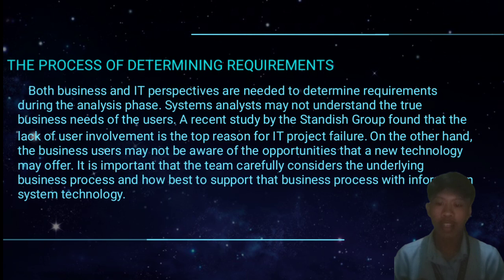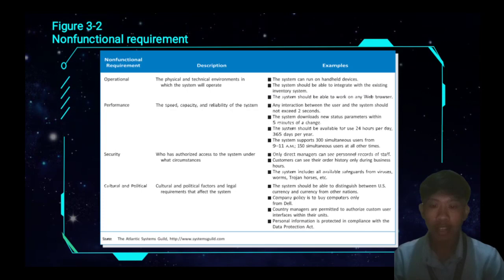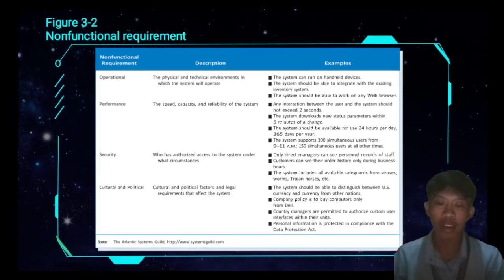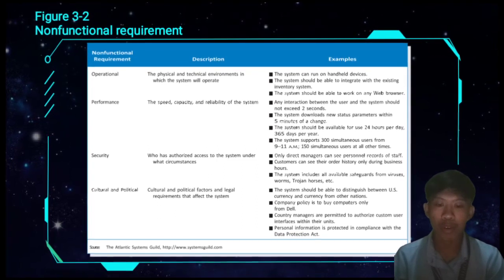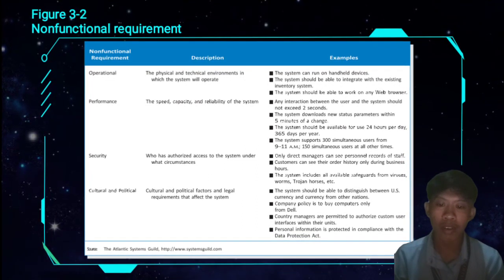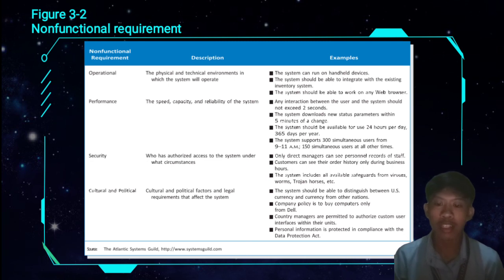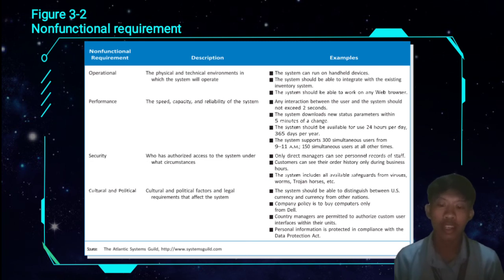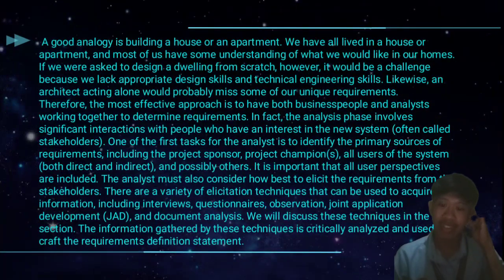Alih, Abdulmuhmin L. BSIT 4-A